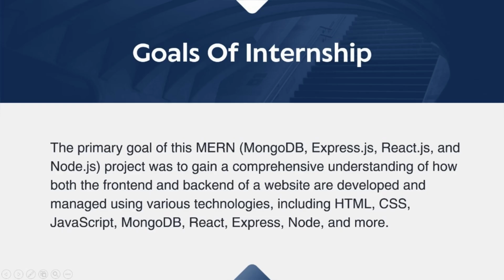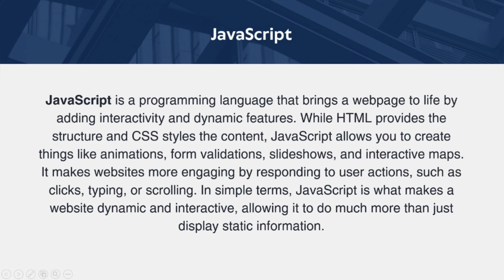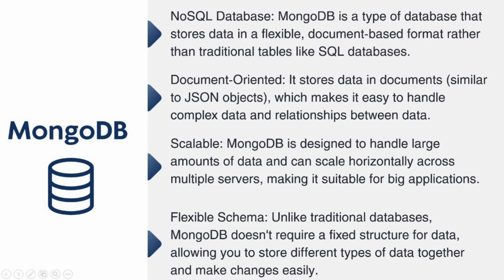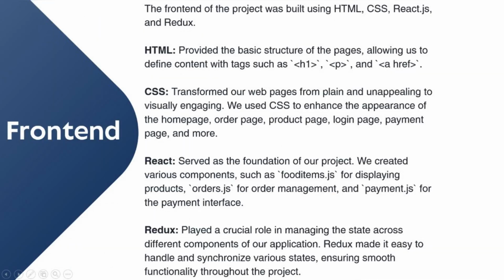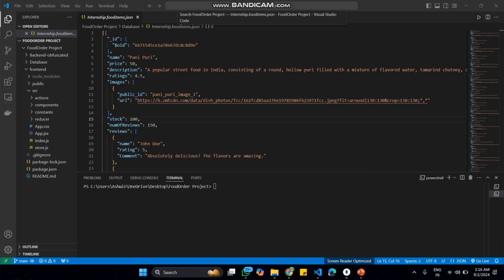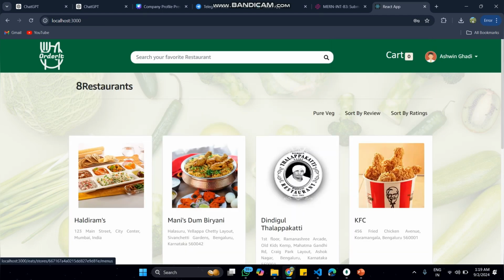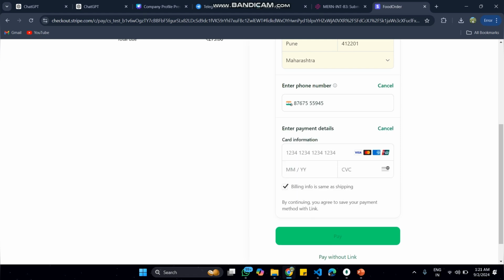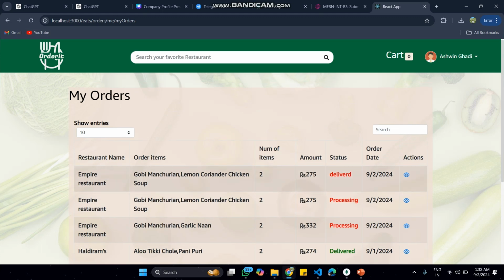Sharv Intership B4